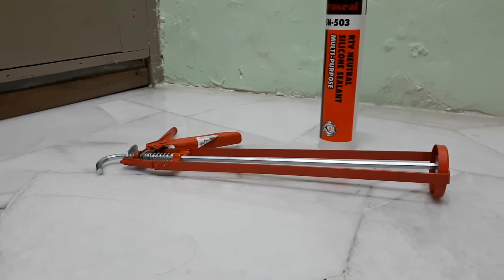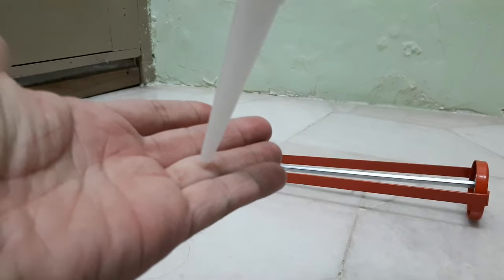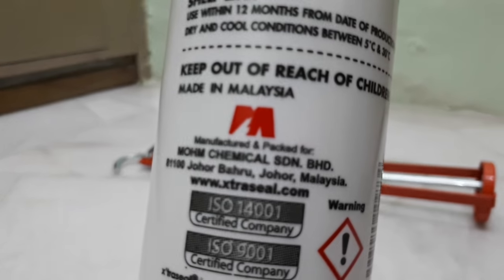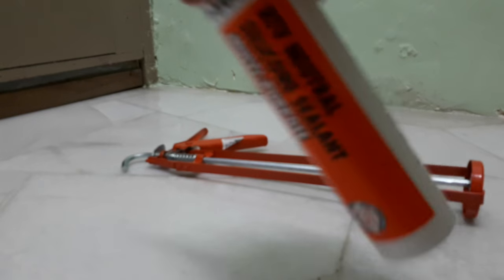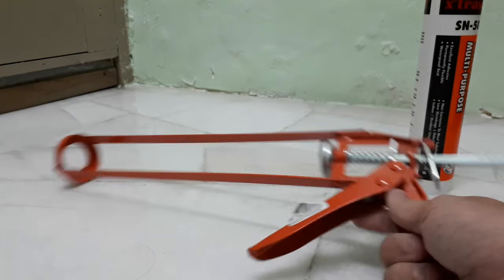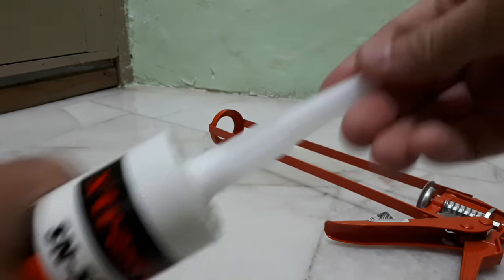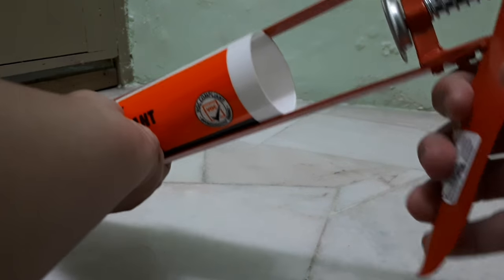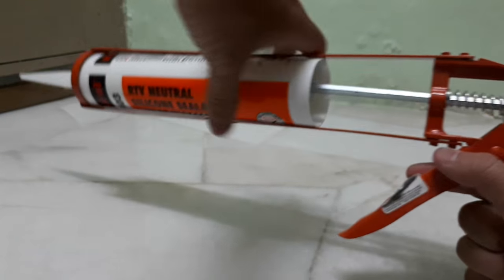How To Use Caulking Gun and Silicone Sealant | 2msia channel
How To Use Caulking Gun and Silicone Sealant